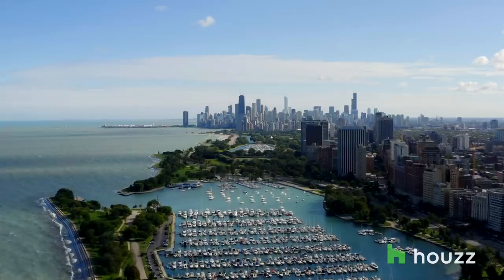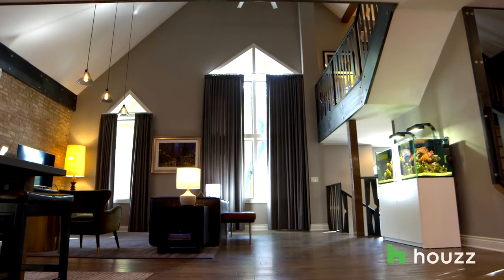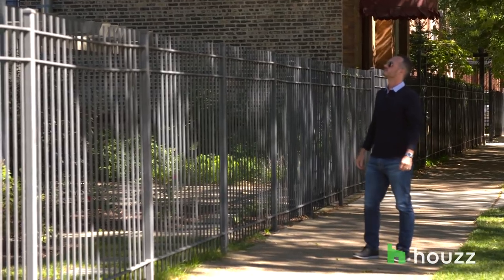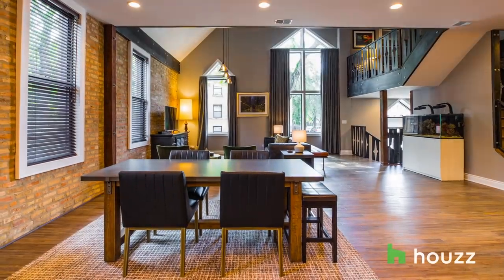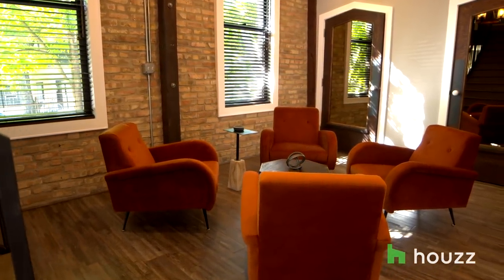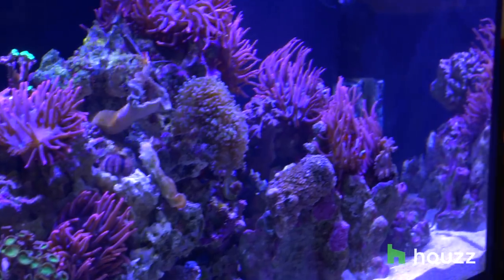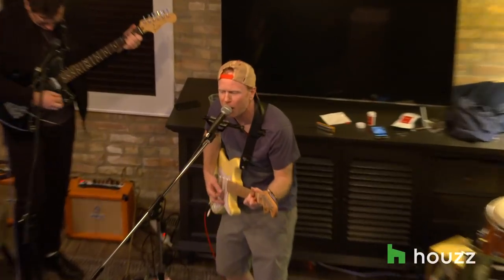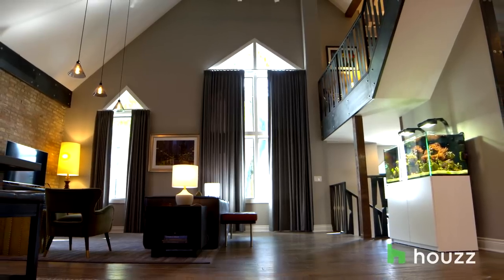Chicago Church Becomes a Home for a Music Lover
Tim Gray’s living room was once lined with pews. Today, this renovated church turned home from 1920 has an open-concept lounge feel with exposed timbers and pops of rich color.  With the help of designer Dan Rak, who found inspiration in Gray’s love of music and the building’s history, life is echoing off the soaring ceilings again.